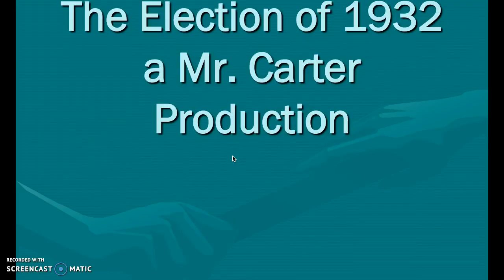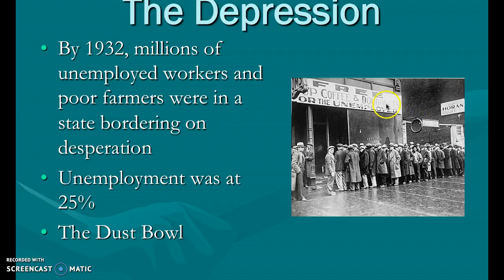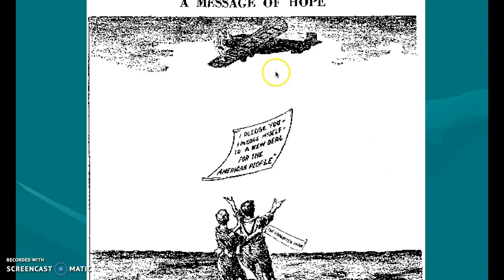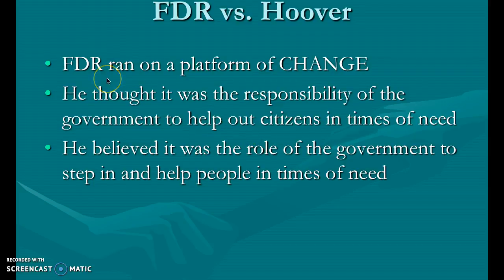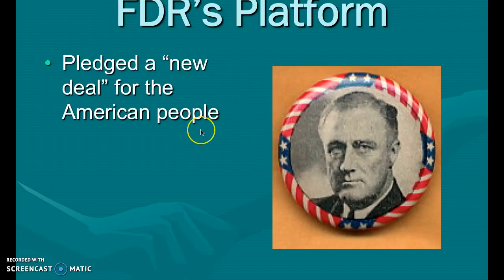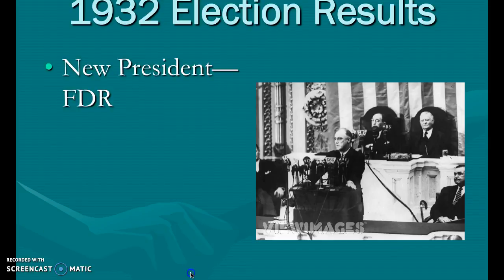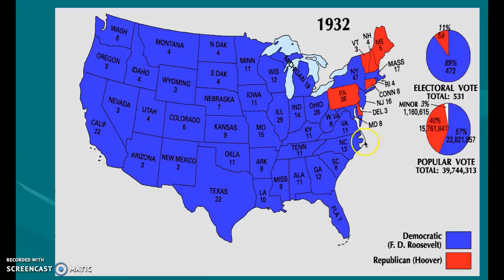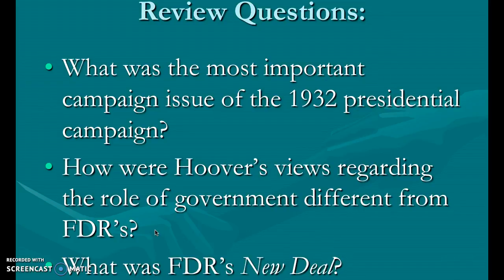1932 Election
My first screen o cast about the election of 1932